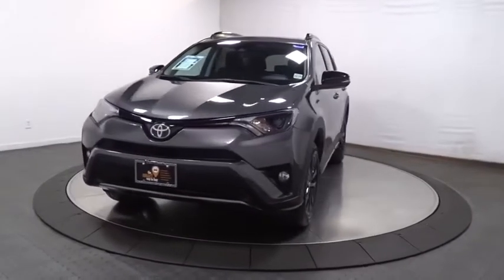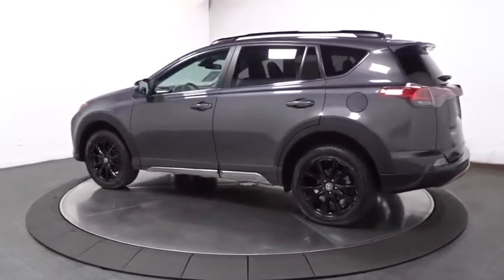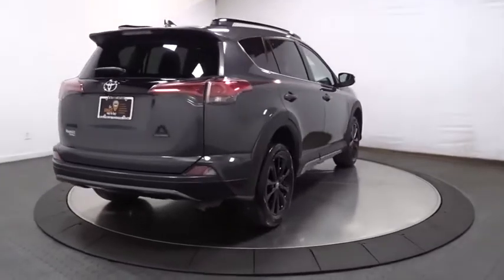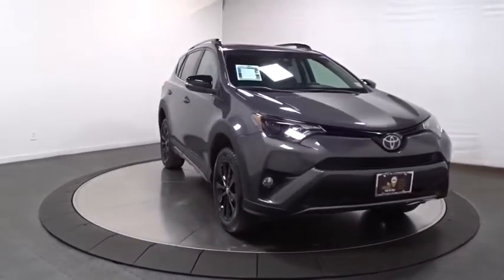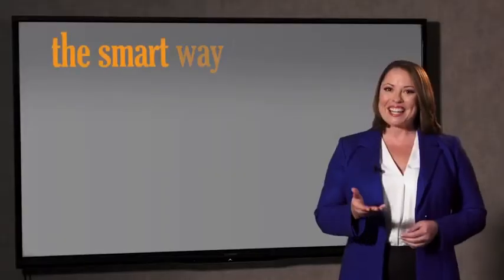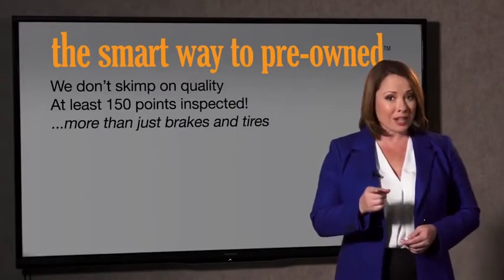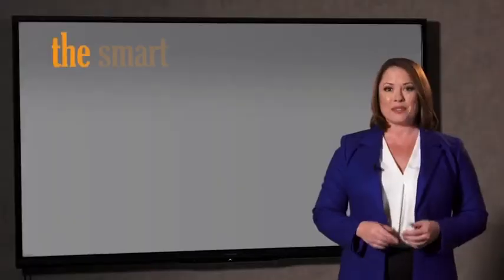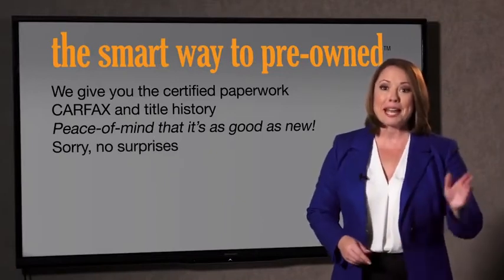2018 Toyota RAV4 Hillside, Newark, Union, Elizabeth, Springfield, NJ 200851A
Gray  2018 Toyota RAV4 available in Hillside, New Jersey at Route 22 Toyota. Servicing the Newark, Union, Elizabeth, Springfield, NJ area.

Contact Route 22 Toyota today for information on dozens of vehicles like this 2018 Toyota RAV4 Adventure. When you purchase a vehicle with the CARFAX Buyback Guarantee, you're getting what you paid for. This versatile SUV is perfect for families or contractors with its oversized cargo area, exceptional horsepower and option upgrades. Enjoy driving? Well now you will get more thrills behind the wheel thanks to the heightened performance of AWD. Better handling. Better traction. Better driving experience. Driven by many, but adored by more, the Toyota RAV4 Adventure is a perfect addition to any home.
Radio: Entune AM/FM/CD/MP3/WMA Playback w/6 Speakers -inc: 6.1 touch-screen w/integrated back-up camera display, auxiliary audio jack, USB port w/iPod connectivity and control, vehicle information w/customizable settings, hands-free phone capability, phone book access and music streaming via Bluetooth wireless technology,Integrated Roof Antenna,Radio w/Seek-Scan, Clock, Speed Compensated Volume Control, Steering Wheel Controls, Voice Activation and Radio Data System,2 LCD Monitors In The Front,Metal-Look Bodyside Insert, Black Bodyside Cladding and Black Fender Flares,Tailgate/Rear Door Lock Included w/Power Door Locks,Black Power Heated Side Mirrors w/Convex Spotter, Manual Folding and Turn Signal Indicator,Compact Spare Tire Mounted Inside Under Cargo,Variable Intermittent Wipers,Front Fog Lamps,Fully Automatic Projector Beam Halogen Daytime Running Auto High-Beam Headlamps,Clearcoat Paint,Body-Colored Front Bumper w/Black Rub Strip/Fascia Accent and Metal-Look Bumper Insert,Express Open/Close Sliding And Tilting Glass 1st Row Sunroof w/Sunshade,Fully Galvanized Steel Panels,Black Grille,Body-Colored Rear Bumper w/Black Rub Strip/Fascia Accent and Metal-Look Bumper Insert,Chrome Side Windows Trim and Black Front Windshield Trim,Body-Colored Door Handles,Wheels: 18 Black Painted Aluminum -inc: caps,Lip Spoiler,Roof Rack,Liftgate Rear Cargo Access,Fixed Rear Window w/Fixed Interval Wiper and Defroster,Deep Tinted Glass,Steel Spare Wheel,Laminated Glass,Tires: P235/55R18H AS,Trip Computer,Interior Trim -inc: Metal-Look Instrument Panel Insert, Simulated Carbon Fiber Door Panel Insert, Metal-Look Interior Accents and Leatherette Upholstered Dashboard,Split-Bench Front Facing Rear Seat,Driver And Passenger Visor Vanity Mirrors w/Driver And Passenger Auxiliary Mirror,HVAC -inc: Underseat Ducts,Leather Steering Wheel,Full Floor Console w/Covered Storage, Mini Overhead Console w/Storage, 3 12V DC Power Outlets and 2 AC Power Outlets,Carpet Floor Trim and Vinyl/Rubber Mat,Manual Tilt/Telescoping Steering Column,3 12V DC Power Outlets,Distance Pacing,Passenger Seat,Front Center Armrest,Remote Releases -Inc: Power Cargo Access and Mechanical Fuel,Rear Cupholder,Cruise Control w/Steering Wheel Controls,Cargo Area Concealed Storage,Instrument Panel Bin, Driver And Passenger Door Bins,Delayed Accessory Power,Power Rear Windows and Fixed 3rd Row Windows,Cloth Door Trim Insert,Fabric Seat Trim,Seats w/Cloth Back Material,Fade-To-Off Interior Lighting,Driver Seat,Air Filtration,Leather/Metal-Look Gear Shifter Material,Front Sport Seats -inc: 6-way adjustable driver and 4-way adjustable passenger seats, 60/40 split, reclining, fold-flat second-row seats w/height-adjustable headrests and center armrest,Front Cupholder,Day-Night Rearview Mirror,2 Seatback Storage Pockets,Remote Keyless Entry w/Integrated Key Transmitter, Illuminated Entry, Illuminated Ignition Switch and Panic Button,Gauges -inc: Speedometer, Odometer, Engine Coolant Temp, Tachometer, Trip Odometer and Trip Computer,Front Map Lights,Driver Foot Rest,Glove Box,Full Carpet Floor Covering -inc: Vinyl/Rubber Front And Rear Floor Mats,Engine Immobilizer,Systems Monitor,Outside Temp Gauge,Manual Adjustable Front Head Restraints,Analog Display,Power 1st Row Windows w/Driver 1-Touch Up/Down,Power Door Locks w/Autolock Feature,Cargo Space Lights,3 12V DC Power Outlets and 2 AC Power Outlets,Dual Zone Front Automatic Air Conditioning,Full Cloth Headliner,4-Wheel Disc Brakes w/4-Wheel ABS, Front Vented Discs, Brake Assist and Hill Hold Control,550CCA Maintenance-Free Battery w/Run Down Protection,GVWR: 4,640 lbs,Automatic Full-Time All-Wheel,Electronic Transfer Case,15.9 Gal. Fuel Tank,Transmission w/Driver Selectable Mode, Sequential Shift Control and HD Oil Cooler,Electric Power-Assist Speed-Sensing Steering,900# Maximum Payload,Permanent Locking Hubs,Engine: 2.5L DOHC 4-Cylinder w/Dual VVT